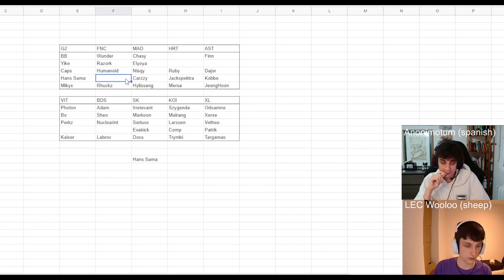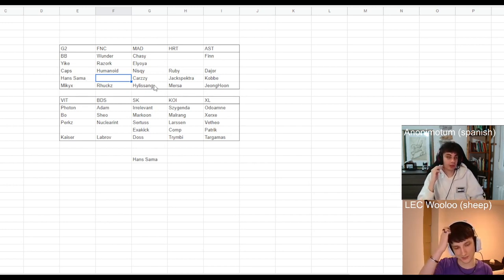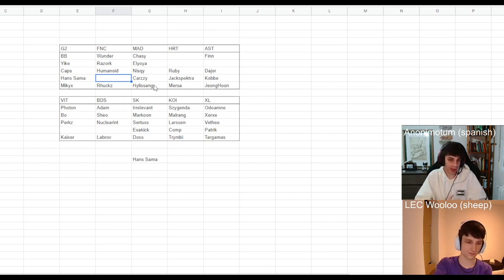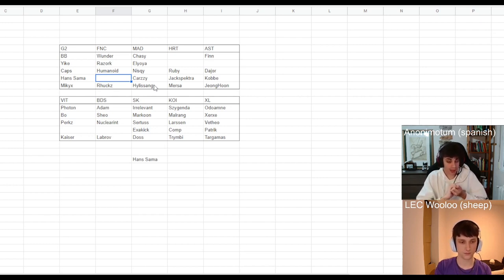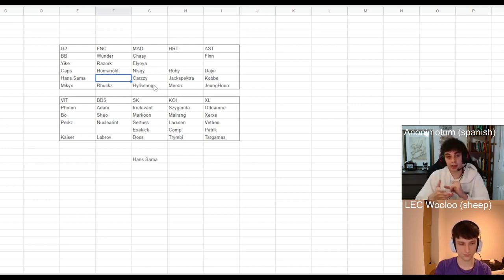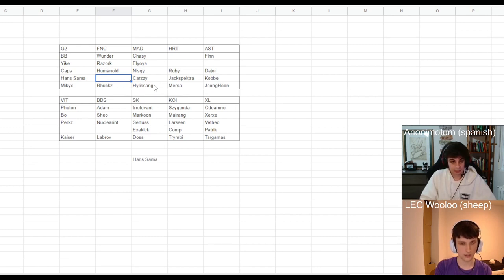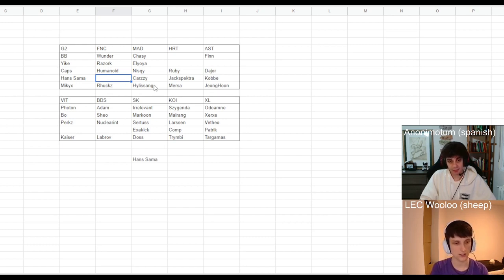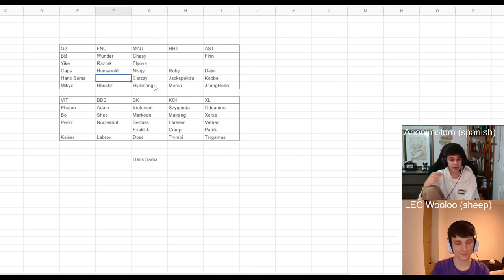WOOLOO REVEALS MORE ABOUT REKKLES' OFF SEASON VIT REKKLES